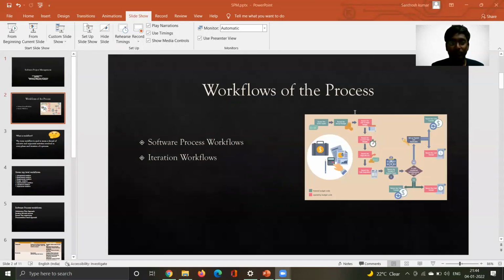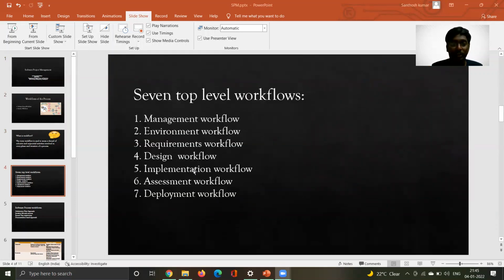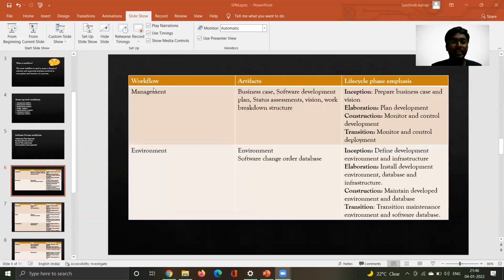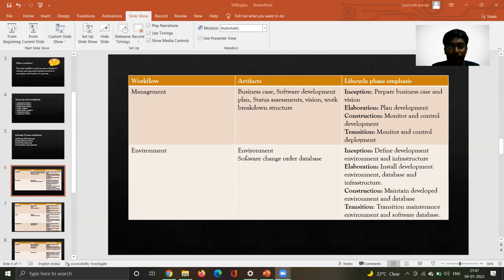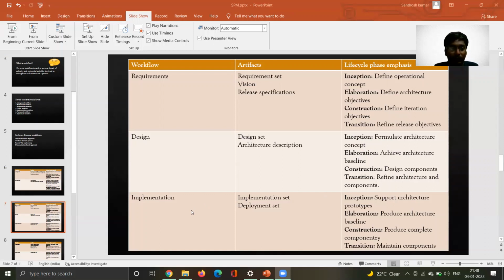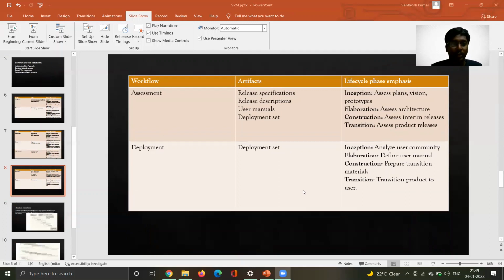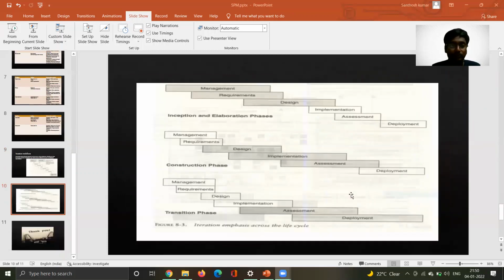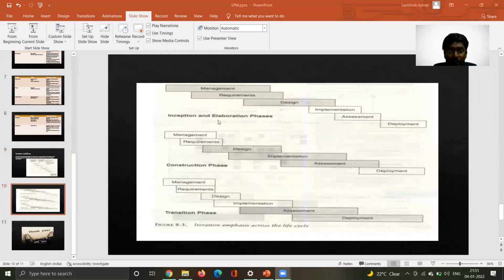Software Project Management workflows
A project management workflow is a carefully planned sequence of the tasks and activities you need to do to complete a specific project.
In general workflow refers to the series of sequential tasks those are performed to achieve certain goal. Each workflow step is defined by three parameters i.e input, transformation, and output. In workflow process a series of actions are performed to achieve a business outcome.

Software Process Workflows –
Software process is the set of related activities those are performed to get a software product as an outcome and there the software process workflows leads the software developments in a linear way by performing series of sequential tasks.

In this video of software project management we deal with software workflows and criteria/references to be considered for any workflow.